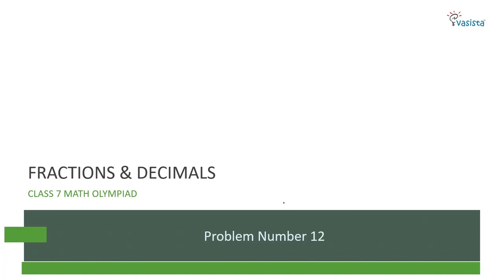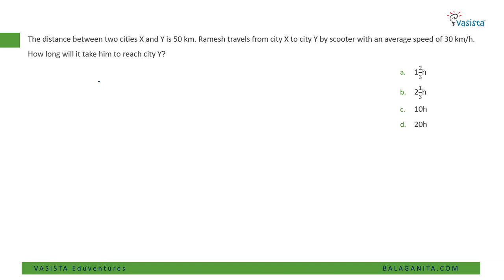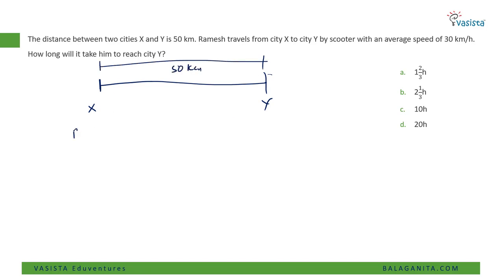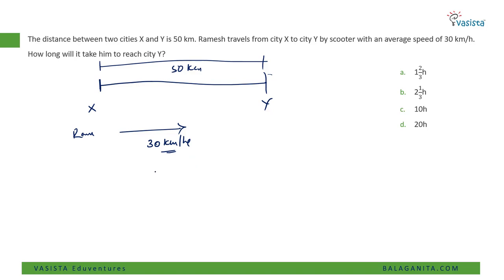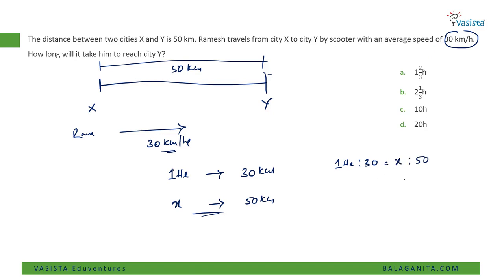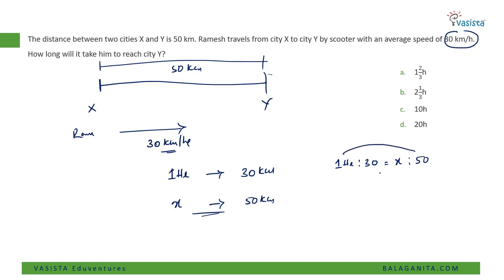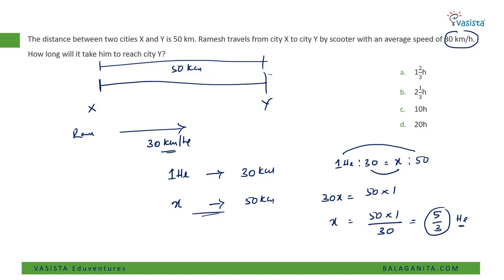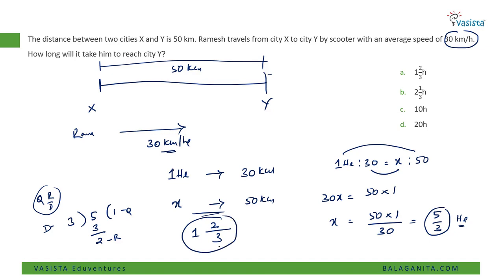Class 7 IMO Math: Fractions & Decimals (25 Most Important Questions & Concepts for Olympiad) 12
The Distance Between Two Cities x and y Is 50km . Ramesh Travels From City x To City y By Scooter With An Average Speed Of 30km/h. How Long Will It Take Him To Reach City y?